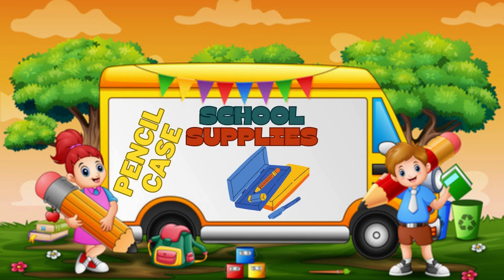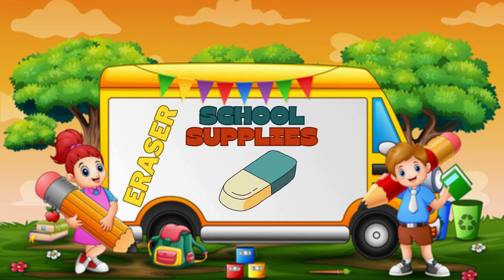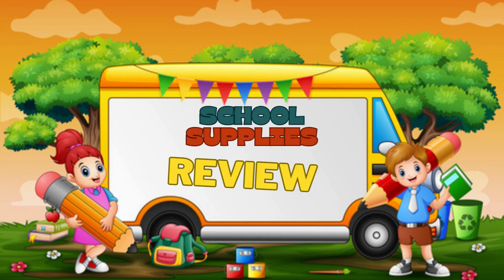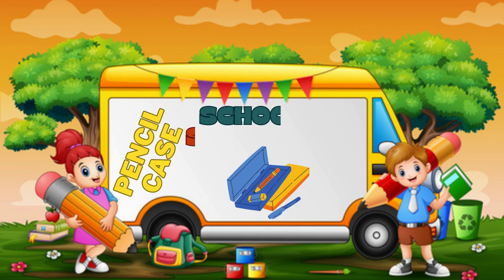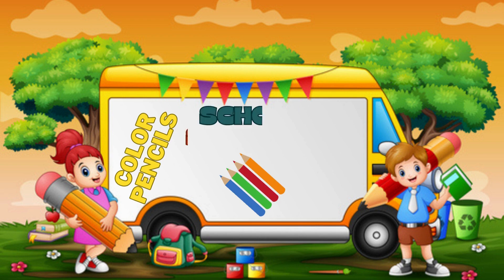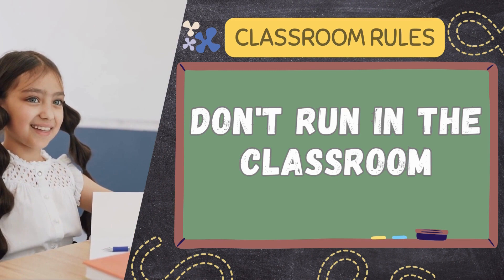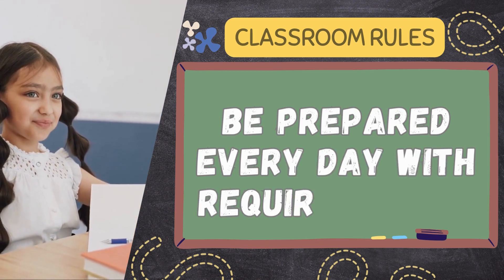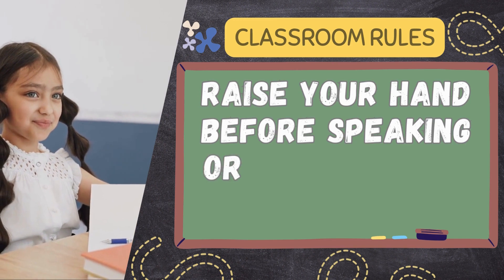School Supplies & Class Room Rules - Kids Video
-- Title: School Supplies  --

It’s my book. I can read.
book

It’s my notebook. I can write on it.
notebook

These are my scissors. I can cut the paper.
scissors

It’s my glue. I can stick them with it.
glue

It’s my tape. I can put them with it.
tape

pencil case

These are my pencils and pens. I like to write.
pencil and pen

It’s my eraser. I can erase and write again.
eraser

It’s my highlighter. I can mark with it.
highlighter

It is my ruler. I like to measure.
ruler

These are my color pencils. I can draw a rainbow.
color pencil

There are things for school in my backpack.

- Review-
book
notebook
scissors
glue
tape
pencil case
pencil
pen
eraser
highlighter
ruler
color pencil

THE RULES OF THE CLASSROOM
Treat others with respect at all times.
Don't run in the classroom
Listen to the teacher when she speaks.
Ask for help when you need it.
Be prepared every day with required items.
Respect other people's property.
Listen and follow directions.
Raise your hand before speaking or leaving your seat.

Parents and kids will have a great time with this learning video.